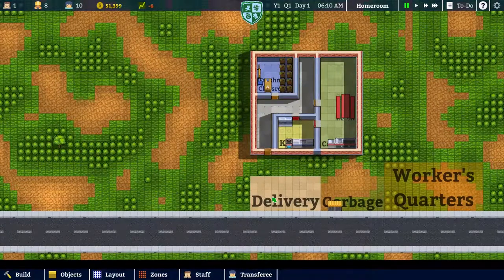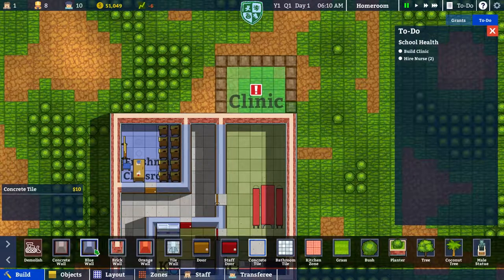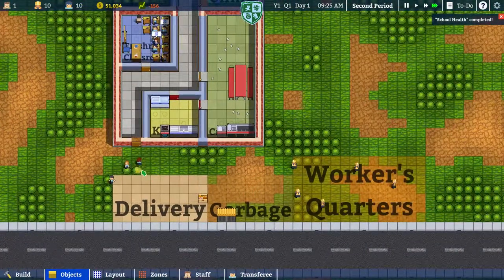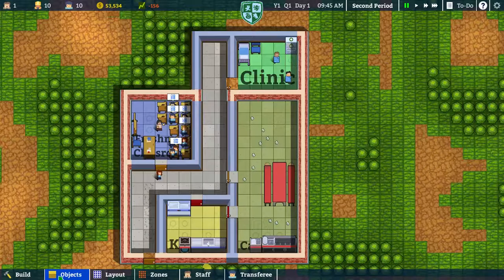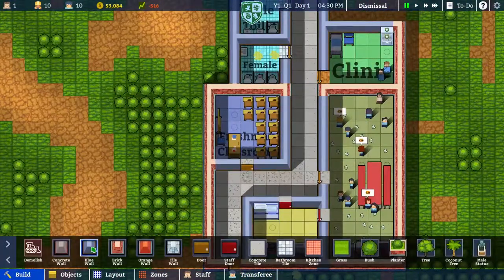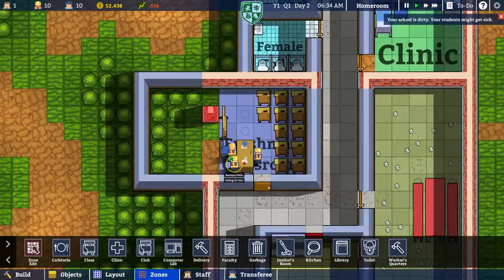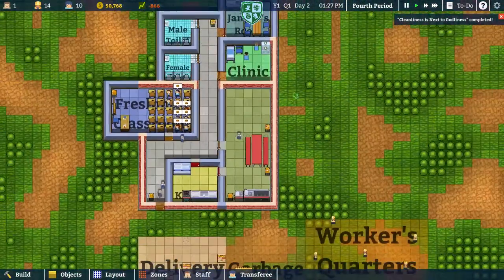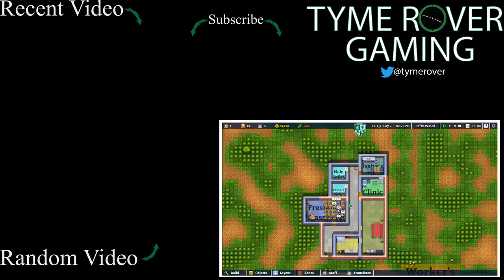Academia School Simulator Let's Play - E.2 - Health and Cleanliness!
E.1:  We setup the clinic and janitor's room.  Also, we figure out how to designate the male and female bathrooms.

Do you have any comments or suggestions?  If so, please leave them in the comments below because I always welcome feedback on the videos!

From the artist of Prison Architect and the studio that brought you Political Animals comes Academia : School Simulator, a simulation game that lets you design, construct, and manage the high school of your dreams! Watch your students as they get bullied, find love, flunk exams, and basically just try to get through the roller-coaster ride that is high school. Will you offer the best teachers and facilities or cheap out and build giant classrooms with a 1:100 teacher to student ratio? It's all up to you!

Varied Faculty : Teachers are complex as well, with different skillsets, teaching styles and motivations.

Numerous Facilities : Build Canteens, Clinics, Computer Labs and much , much more.